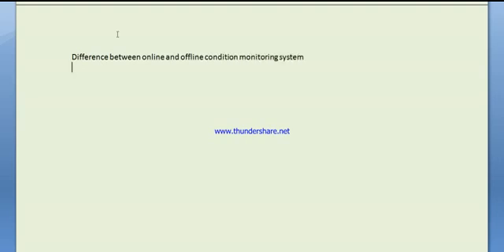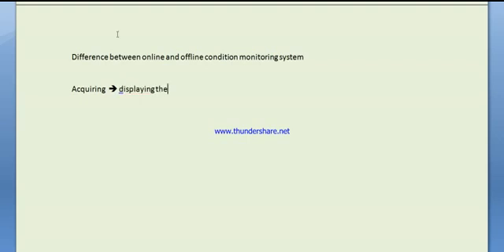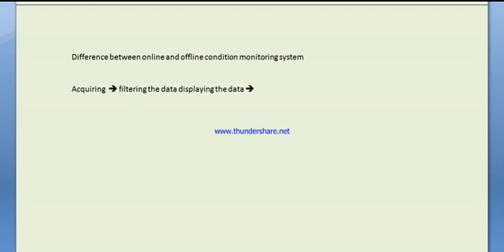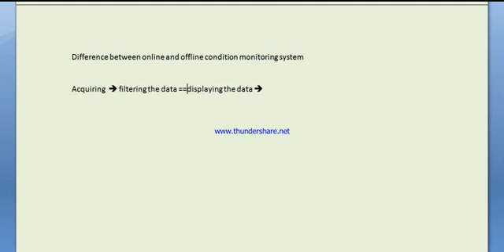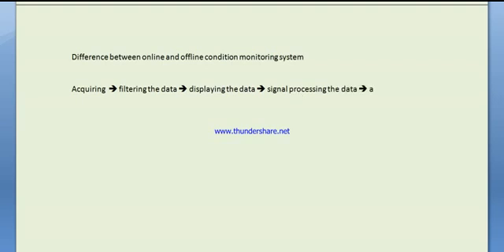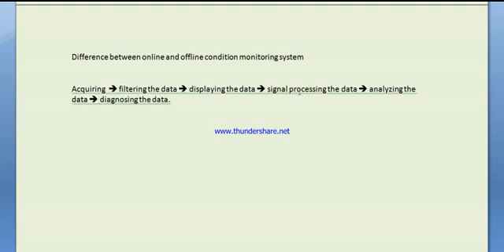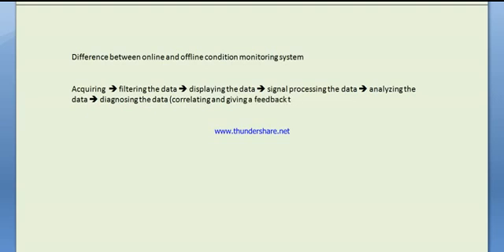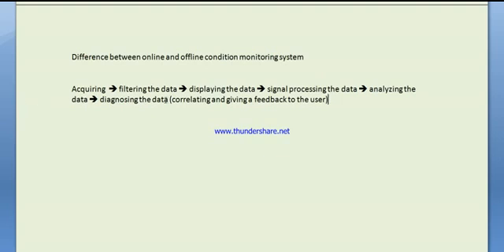Difference between Online and Offline Condition Monitoring